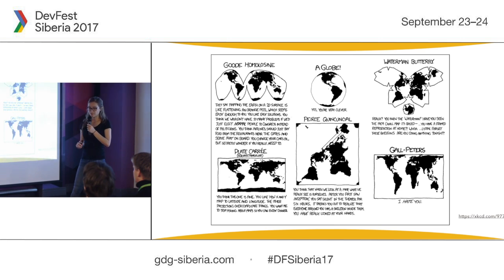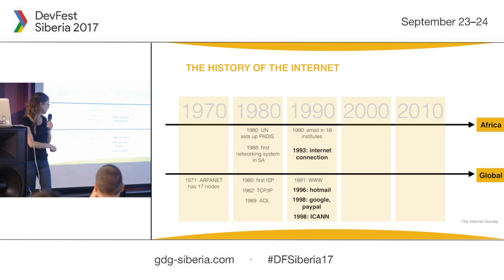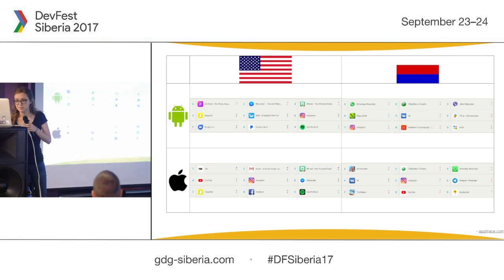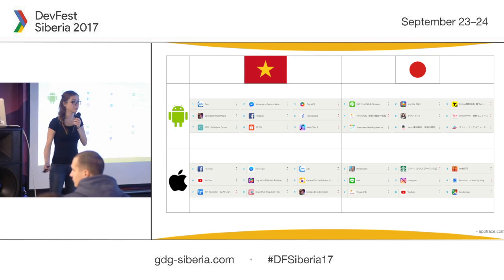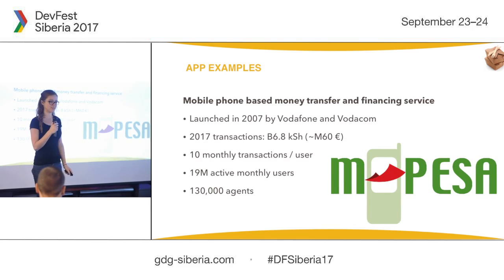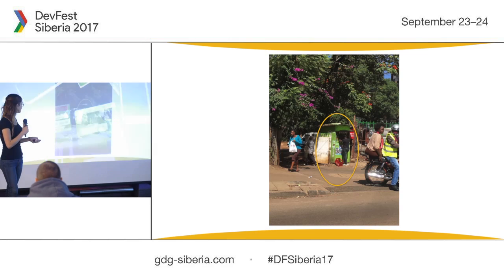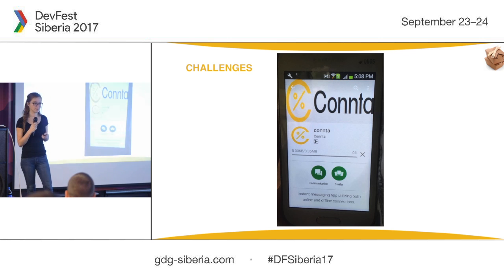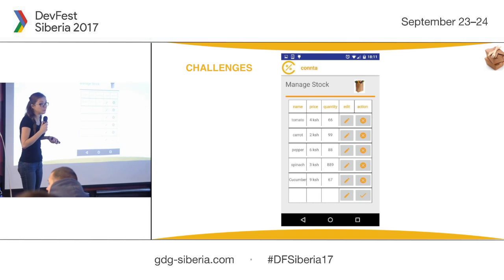Developing for Next Billion - Natalie Pistunovich | DevFest Siberia 2017